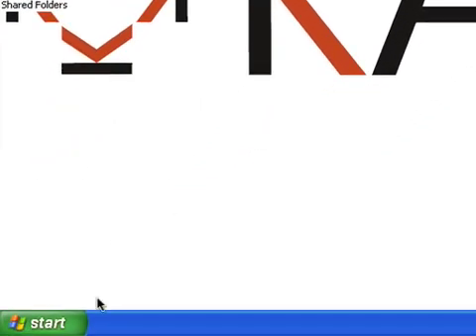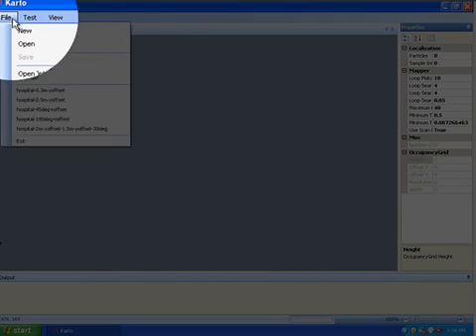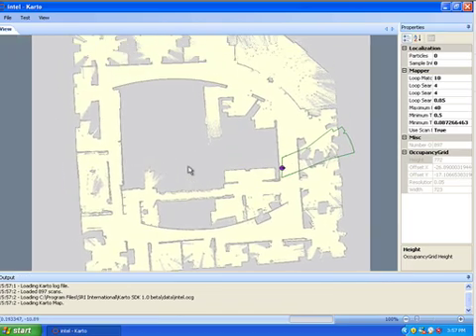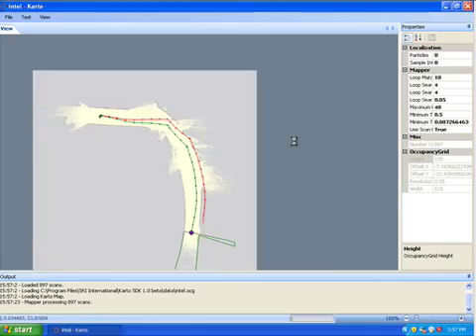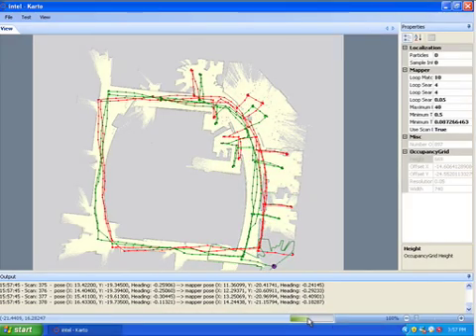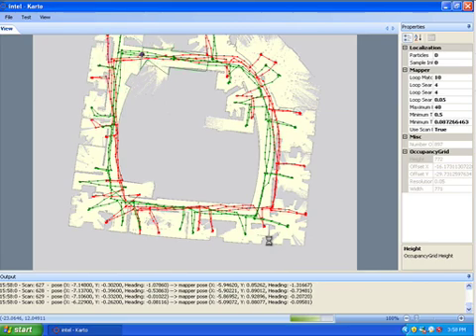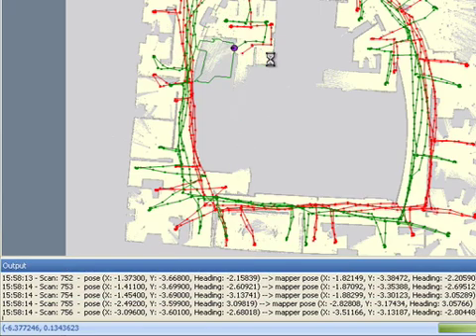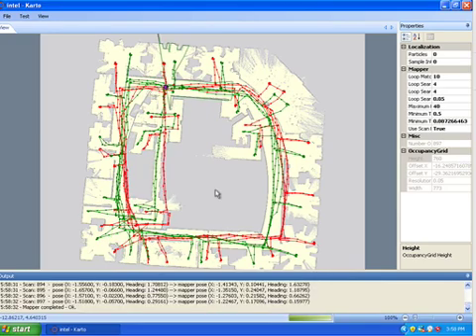Karto SDK - Mapping HOWTO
A 3 minutre demonstration of the Karto sample program.